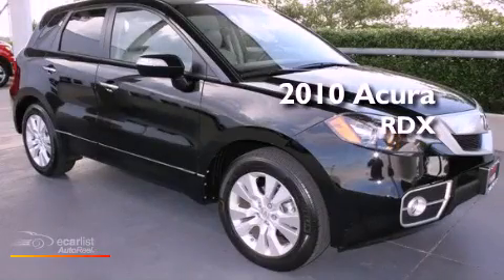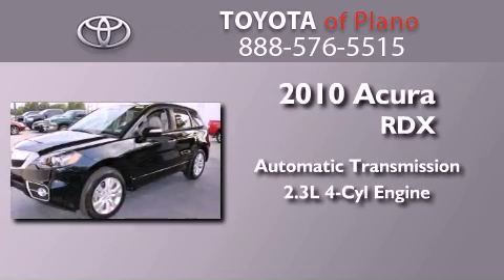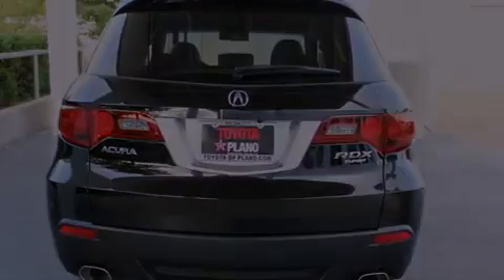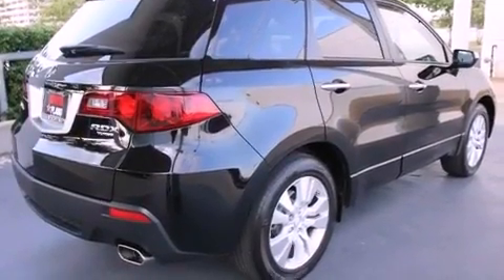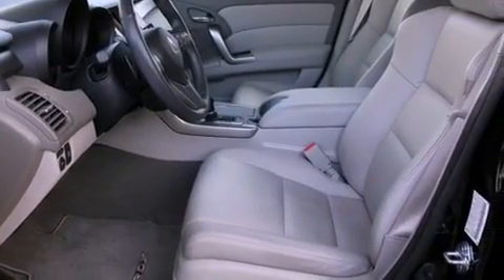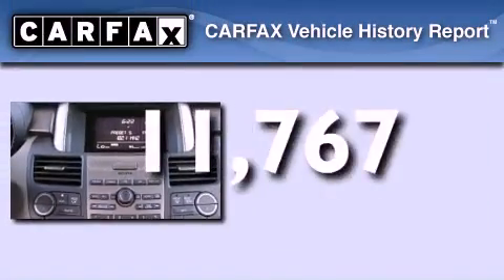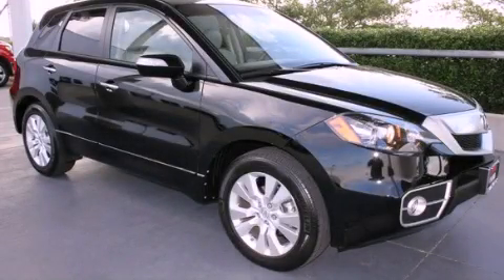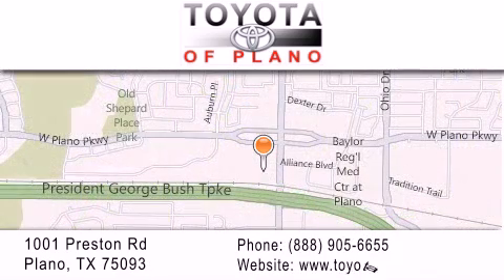2010 Acura RDX Plano TX 75093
Year : 2010
 Make : Acura
 Model : RDX
 Engine : 2.3L DOHC PGM-FI 16-valve i-VTEC turbocharged I4 engine
 Trans . : Automatic
 Exterior : Black
 Miles : 11,767
 Interior : Gray
 Toyota of Plano
 Used 2010 Acura RDX Plano TX